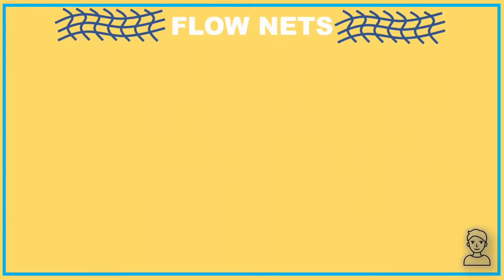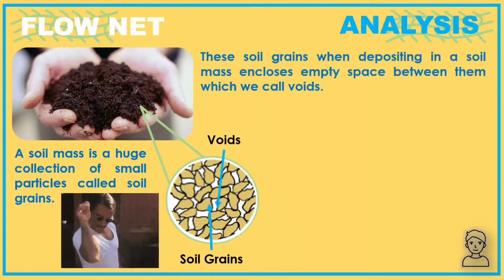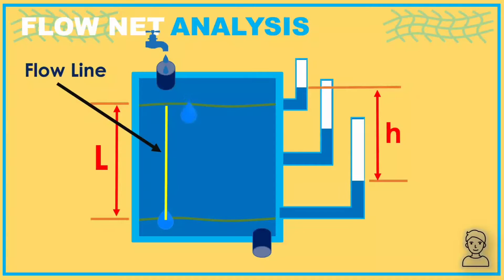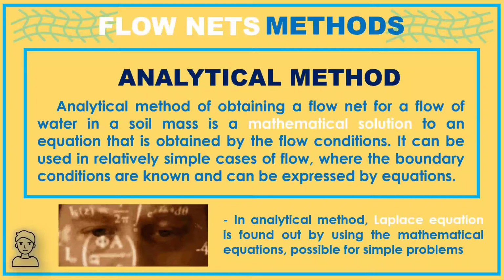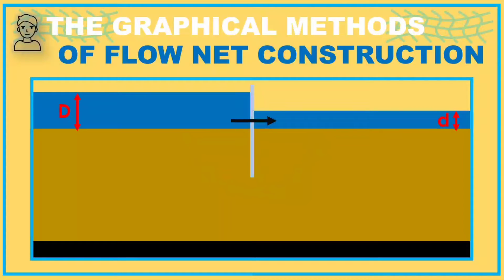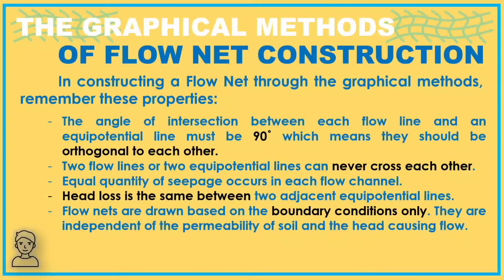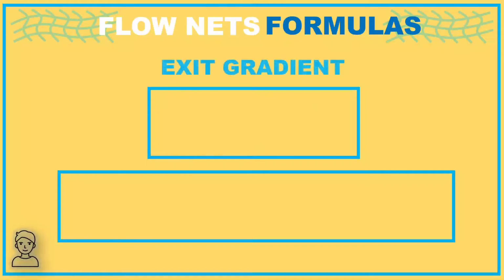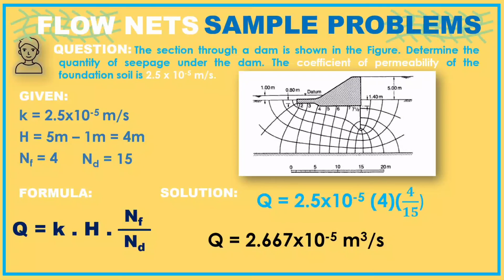Flow Nets // Tagalog | English (CECOM 2 Presentation) | Mark Louie Ubani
Hi! This is my presentation for CECOM 2

Content/Time Stamps :
0:00 Introduction
1:26 Flow Net Definition
3:18 Flow Net Analysis
8:31 Flow Net Methods
11:29 Graphical Methods of Flow Net Construction
15:39 Flow Net Formulas and Application
19:24 Flow Net Sample Problem
21:47 References.

"This channel and I do not claim any right over any of the graphics, images, or songs used in this video.